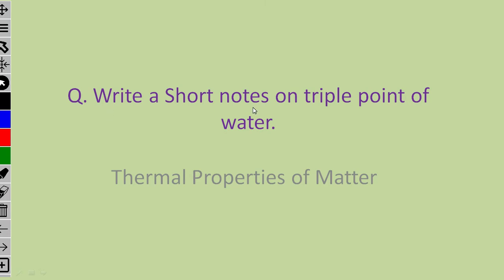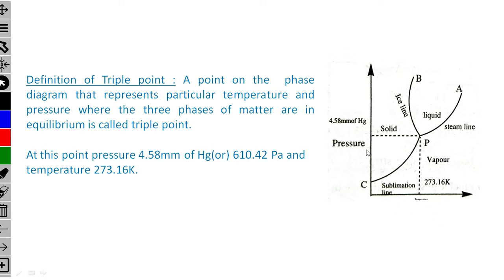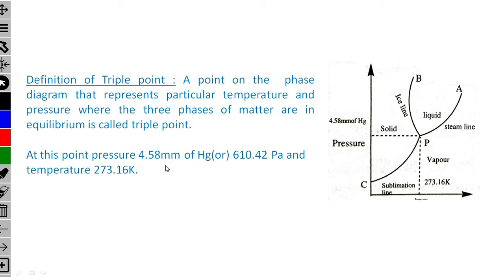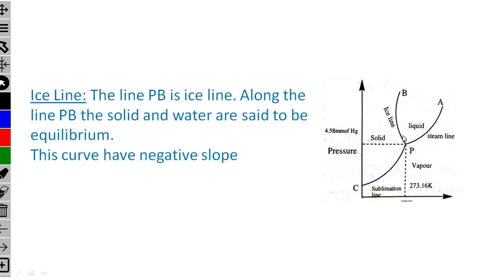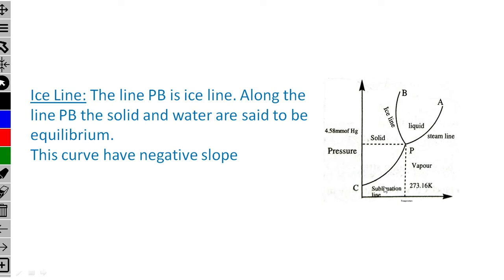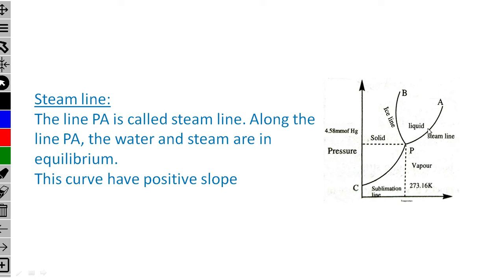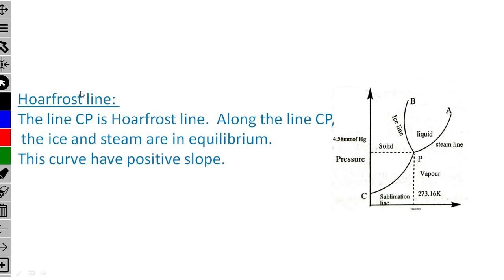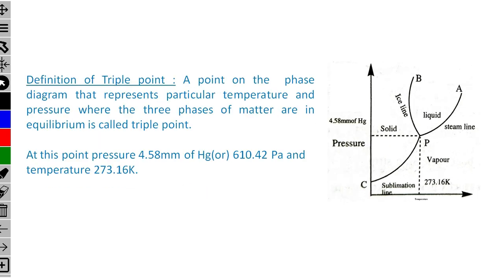Triple point of water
Thermal Properties of Matter | Triple point of water |
Physics Video Lectures